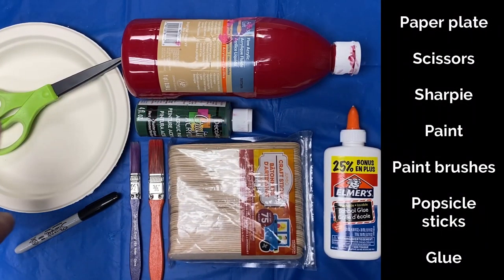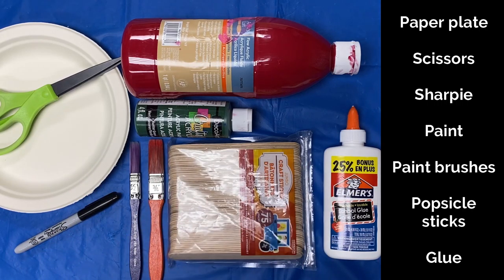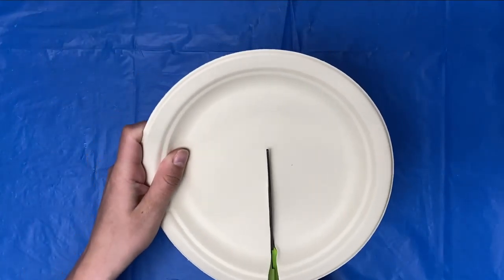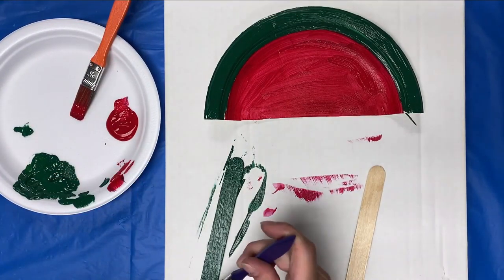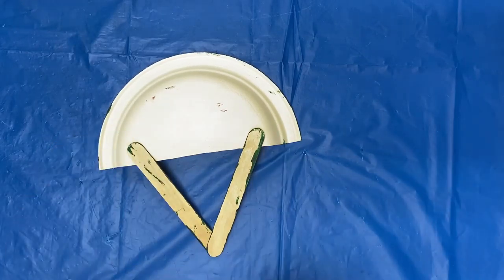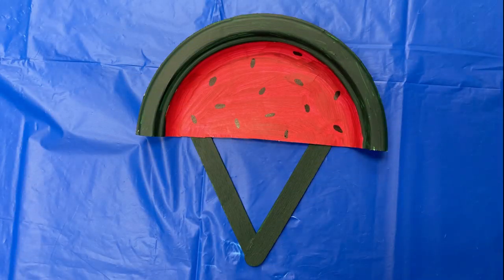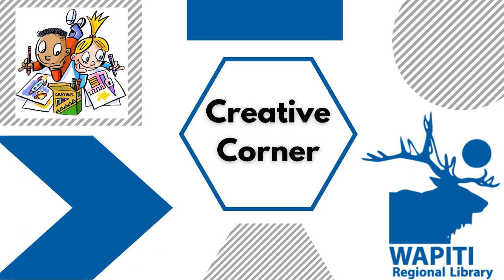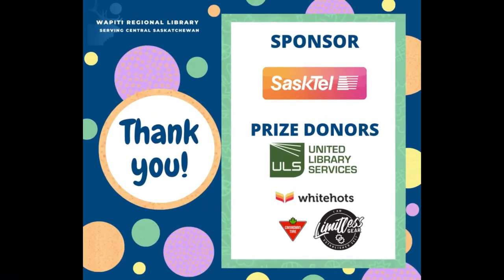Creative Corner: Paper Plate Fan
Need something to keep you cool this summer? Design your very own fan or use Morgan's example to create a paper plate fan.